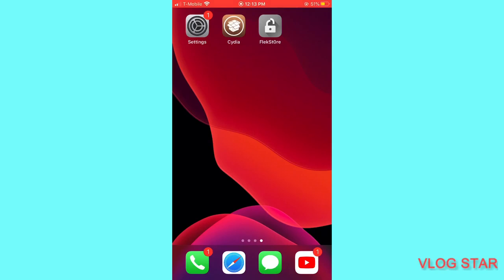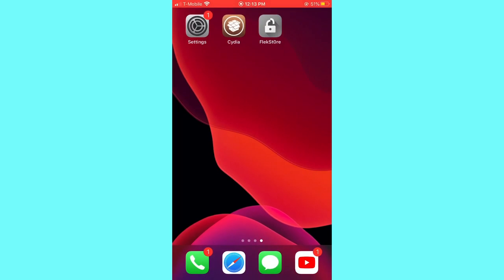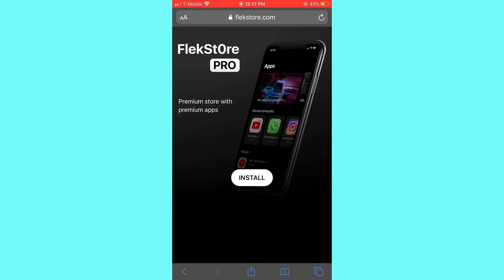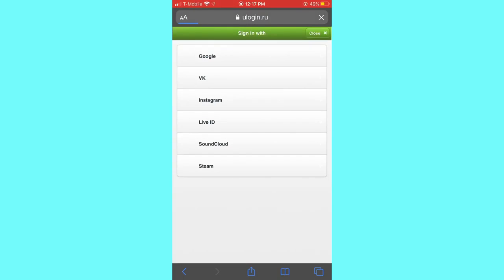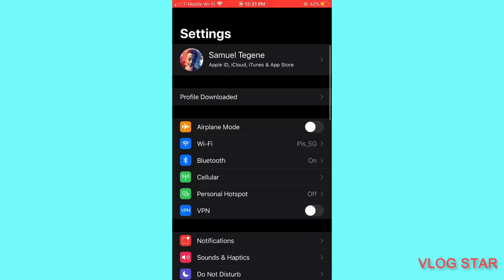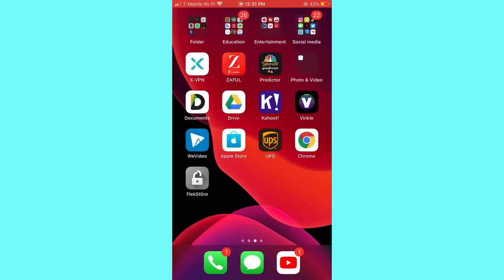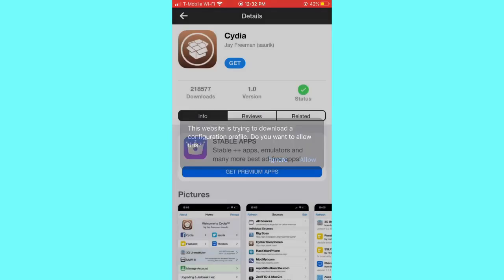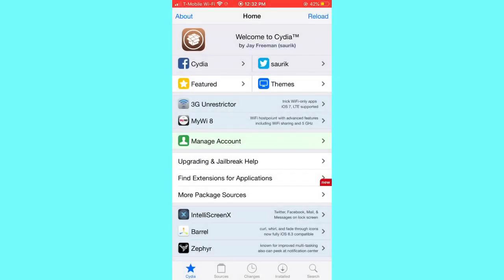NEW Download Cydia NO Jailbreak Install Cydia without Jailbreak on all iOS versions! 2020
Download Cydia No Jailbreak ✅ Install Cydia without Jailbreak on all iOS versions! (2020)

Hey guys, in this tutorial I'm showing you all how to download Cydia on any iOS device without the need jailbreak it!
Now you can download Cydia easy peasy, it's much safer than jailbreaking your device and you can use all the apps and tweaks on Cydia.
It's currently working on all iOS version, including the latest iOS version which is iOS 13.4.1
So yes, you can get Cydia on iOS 13, 12, 11, 10, 9, and so on... watch the video until the end to learn how to get Cydia no jailbreak.